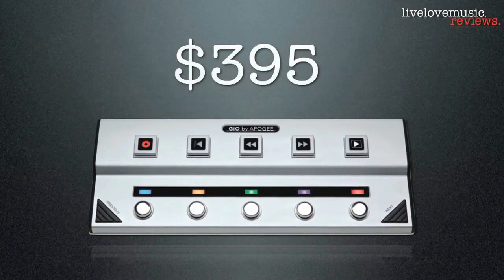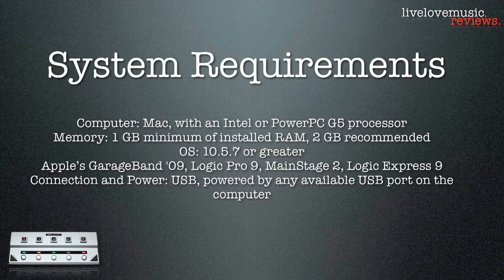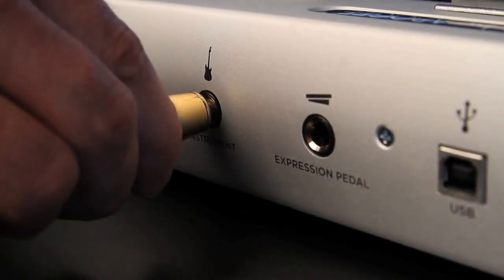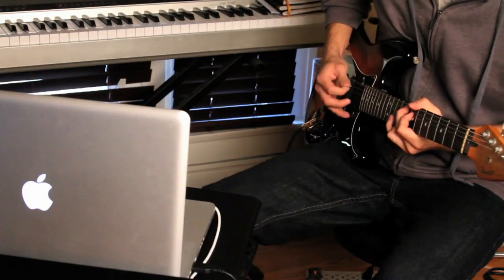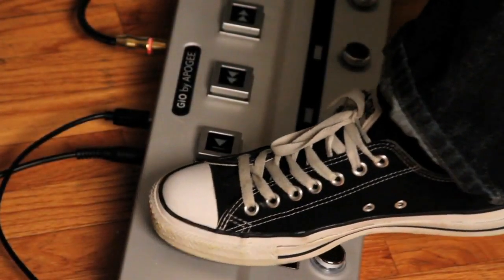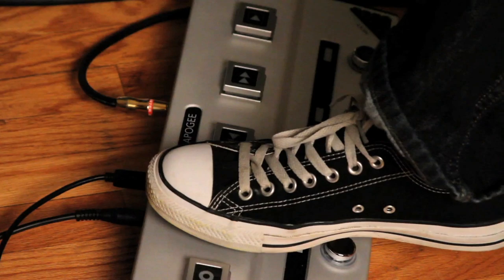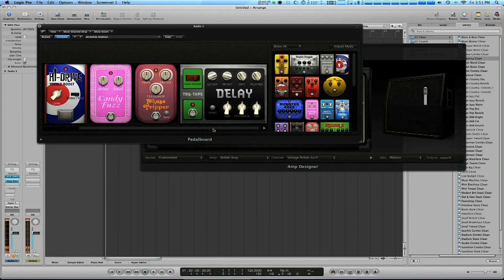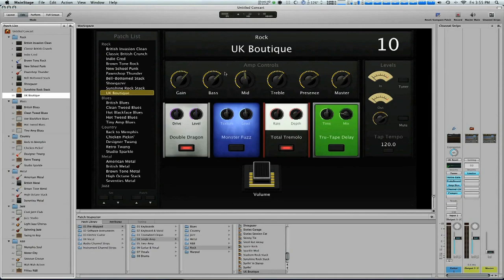Apogee Gio Review - USB Guitar Interface - Garageband 09 / Logic Pro 9 / Mainstage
Pics!